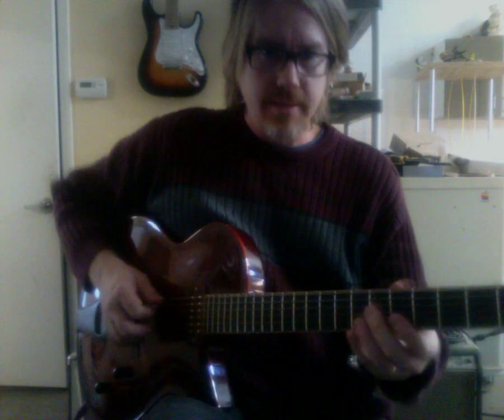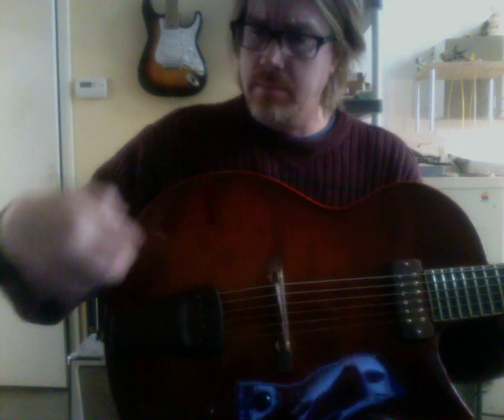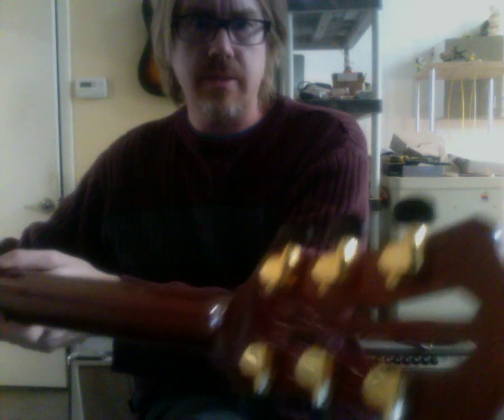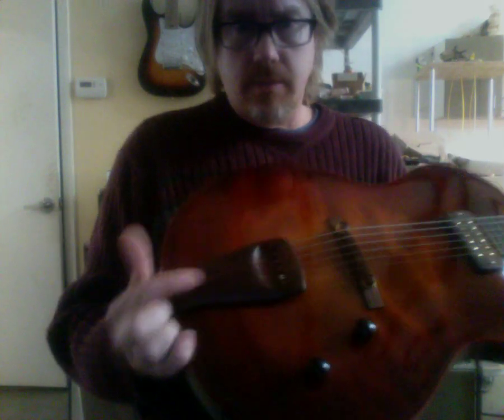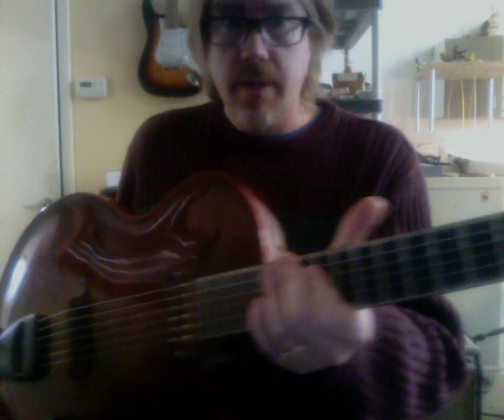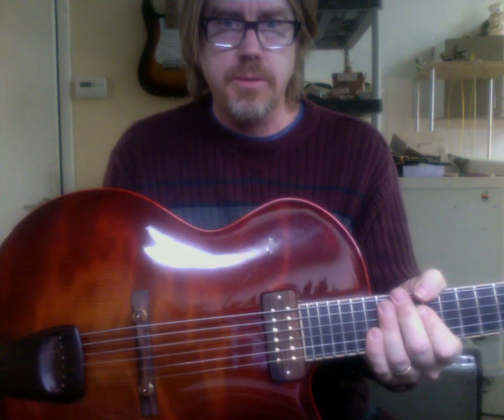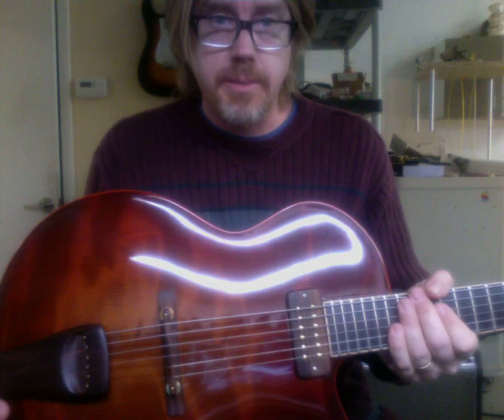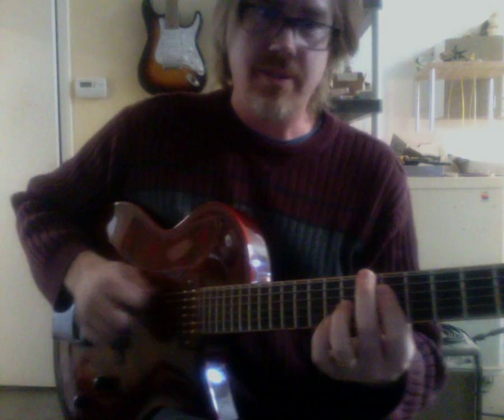Forshage Redwood Chambered Jazz Box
Forshage chambered jazz guitar